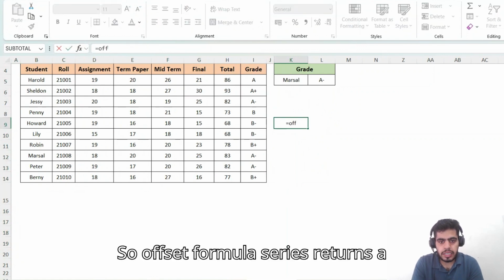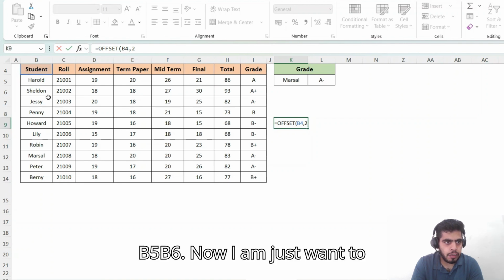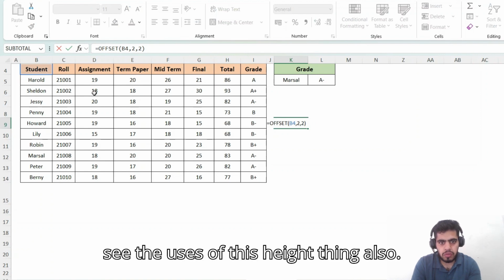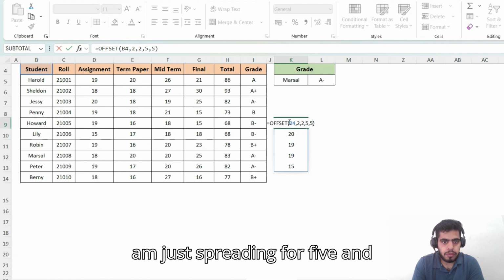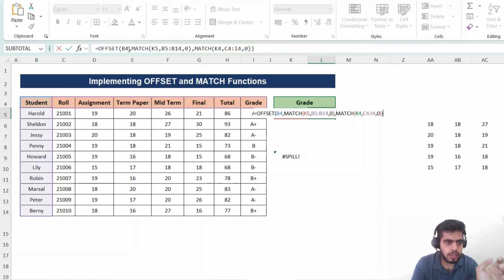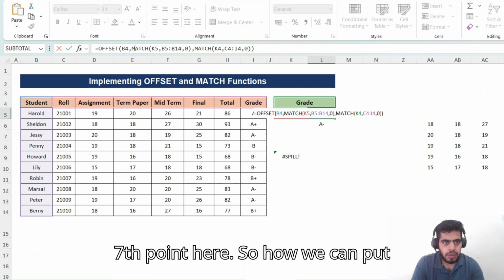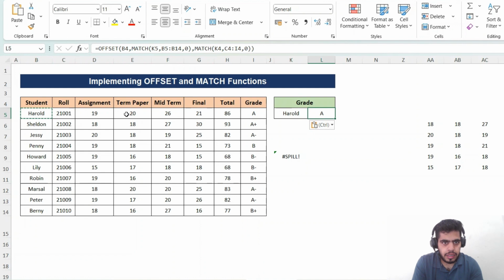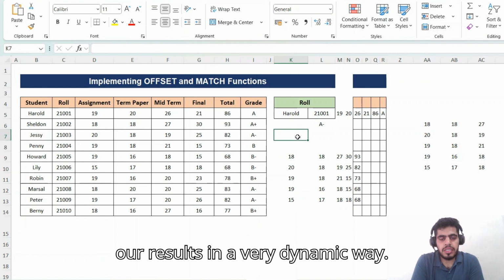Day 133 | OFFSET Formula | MS Excel 365 | 365 Formulas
In this video, we’ll explore the OFFSET function in Microsoft Excel 365 and learn how to use it effectively to reference cells dynamically. The OFFSET function allows you to return a reference to a range of cells that is a specified number of rows and columns away from a starting point. We’ll cover how to use the OFFSET formula with practical examples, and explain how to incorporate it in complex formulas and pivot tables.

Key Topics Covered in This Video:

What is the OFFSET function in Excel 365?

How to use the basic OFFSET formula

Using OFFSET with SUM, AVERAGE, and other functions

How OFFSET can be used for dynamic ranges

Practical examples of using OFFSET in real-world scenarios

Tips and tricks to master the OFFSET function in Excel 365

Whether you’re a beginner or an advanced Excel user, this video will help you harness the power of the OFFSET function to create flexible, dynamic spreadsheets.

Trending Tags